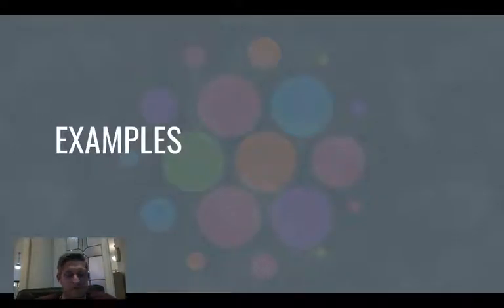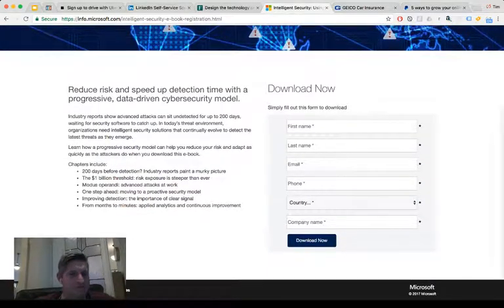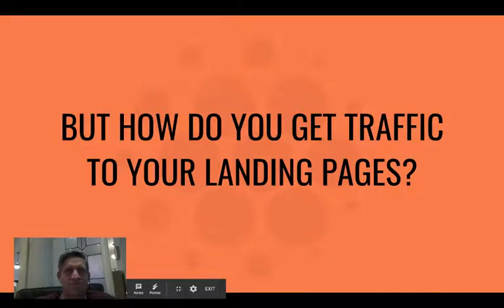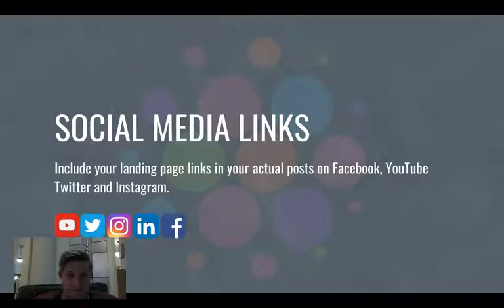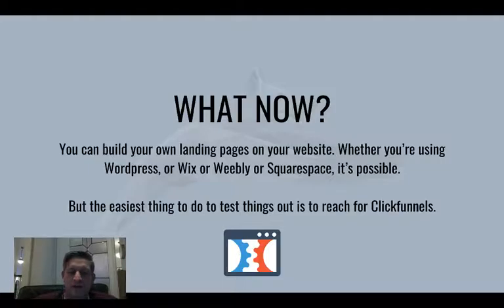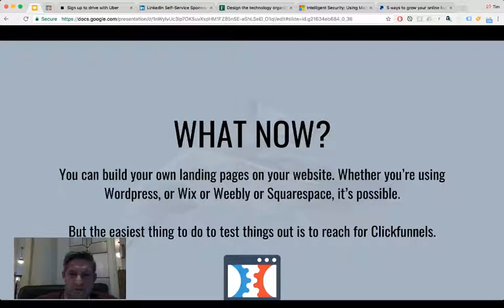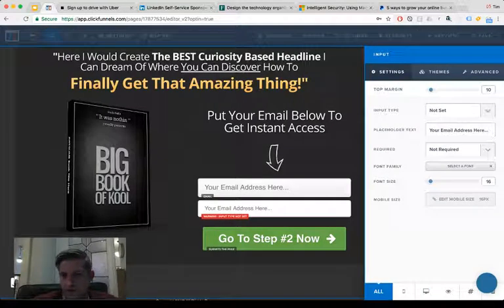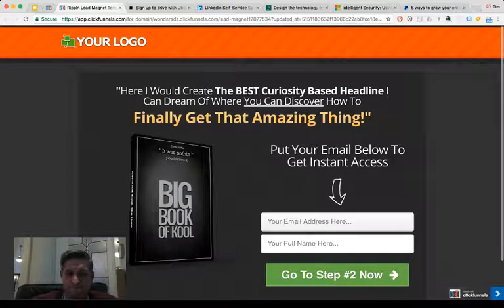⭐⭐⭐⭐⭐ What is a Landing Page? (With Examples)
If you're in marketing and been near the Internet, it's likely that you've at least heard about landing pages.

But you might ask yourself, what is a landing page?

So, I'm going to go over:
  what a landing page is,
  what landing pages are used for and...
  how to make your own landing page.

I'll answer questions like this:
  How is a landing page different from a regular webpage?
  What makes a landing page part of every successful marketing campaign?

So, to get down to it and answer What is a Landing Page, the answer is that a Landing page is:
  A single page created and designed to get a user to take one specific action, usually commercial in nature.

Landing pages are often used in what marketers call a funnel. Funnels are a group of ads, landing pages and signup forms designed to get people to complete one action - that's usually
  * buying a product,
  * requesting a consultation,
  * signing up to a product trial,
  * downloading some information,
  * signing up for an event,
  * just getting added to someone's email list.

By this definition of What is a Landing Page, you know that you've undoubtedly seen and used a Landing Page before.

Now that you know what a landing page is, you will see them everywhere.

You can use Landing Pages in your business. They're great because when visitors come to your page, they know exactly what they're supposed to be doing. Because it's obvious. There is nothing else to do there.

So let's go over what you need on most landing pages.

Of course, every landing page is different, but they have some common elements.

1. A Headline that a visitor will be interested in by highlighting what you're offering and how it can directly help them.

2. A strong call to action. That's usually in the form of big, attractive, bright buttons that tells a visitor what to do next.

3. No navigation bar. No unnecessary links. Remember that you only want your visitor to do one thing. So why confuse them with links?

4. No distracting copy or content. Again, the only goal of the page is to get them to complete one task and move to the next page. Why distract them with copy or other calls to action?

So how do you get traffic to your landing page?

You can buy Pay Per Click ads on say Facebook or Google AdWords.

You can add them to Social Media content.

You can use them on your offline ads.

You can add them to an email campaign, or even send them in personalized emails with your prospects.

You can use them as links on your regular website, so that visitors can see specific services or products that you offer.

In fact, if you're using any of those traffic sources and just sending them to your homepage, you're leaving money on the table.

And if you're not using any of those traffic sources, maybe you should fire up one of those channels to get more eyeballs on your business and your landing page.

You're probably thinking that you don't want to have to pay an expensive web designer to build out every page for you or, god forbid, do it yourself.

That's why I'm going to show you a different way. A way that you can building landing pages yourself.

Let me show you easy it is to build a landing page.

ClickFunnels is an awesome product created for the sole purpose of easily building and editing landing pages.